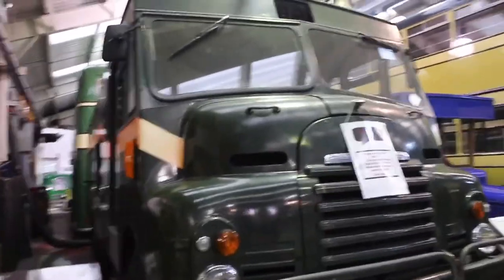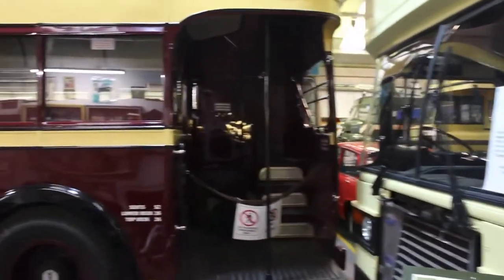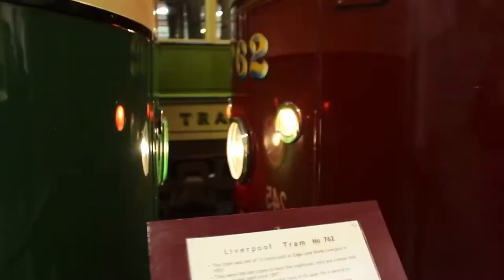Birkenhead Transport Museum & Heritage Tramway